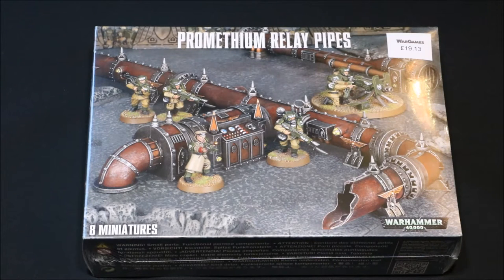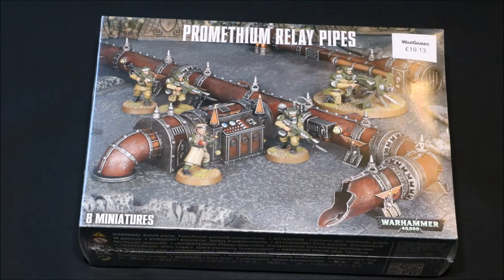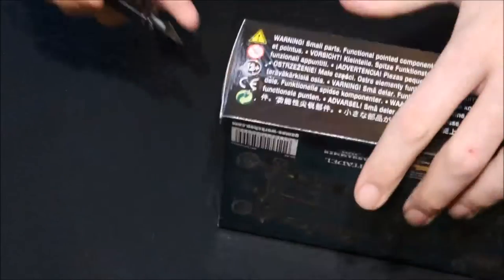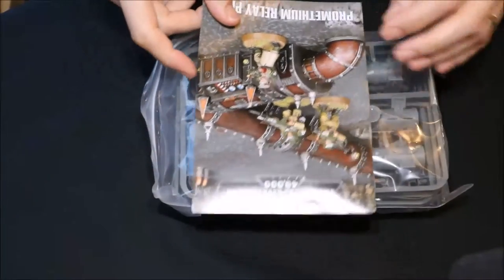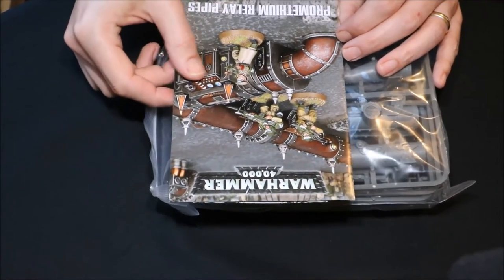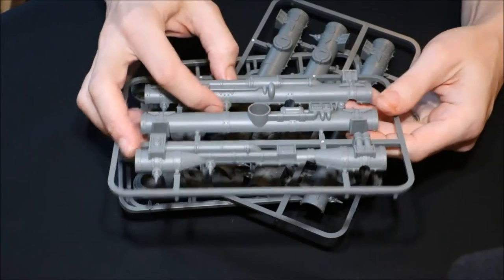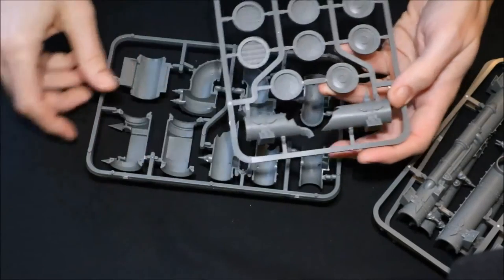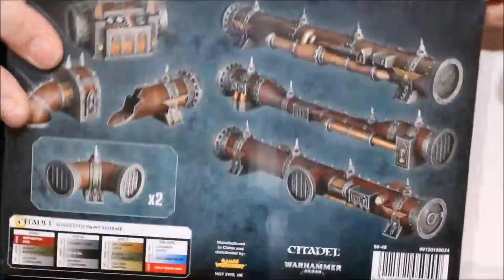Games Workshop Promethium Relay Pipes Unboxing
I unbox the Promethium Relay Pipes I got from WarGames for my Terrain Square Competition Project